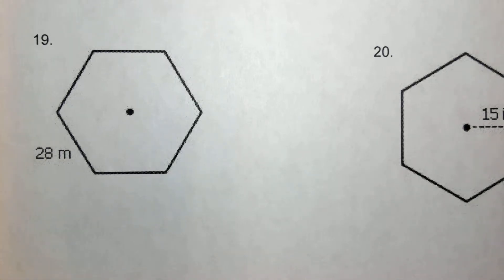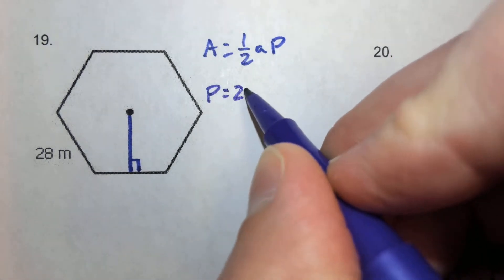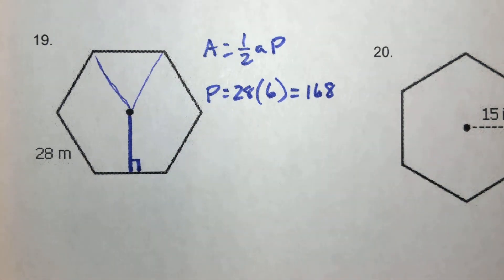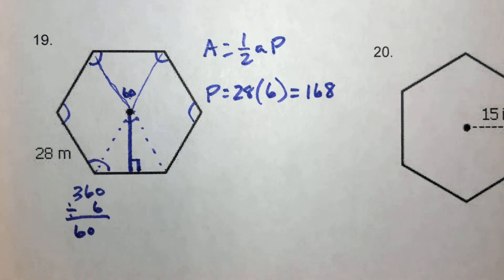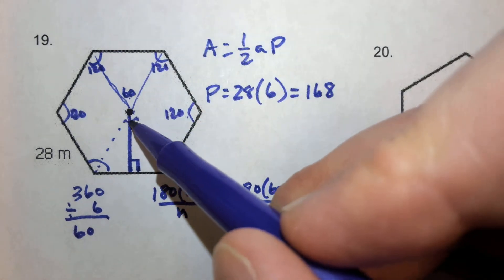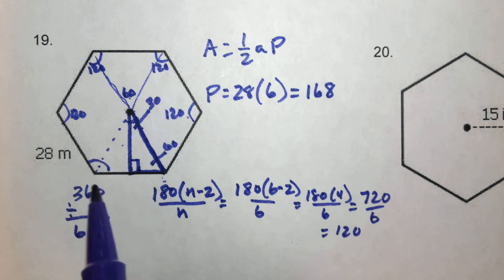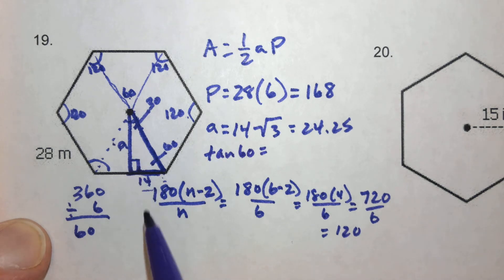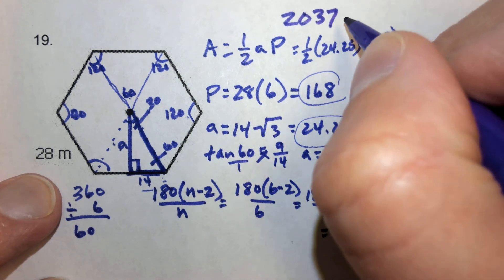Unit 11 Review 19 Area of a Regular Hexagon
Finding the area of a regular hexagon without the apothem.